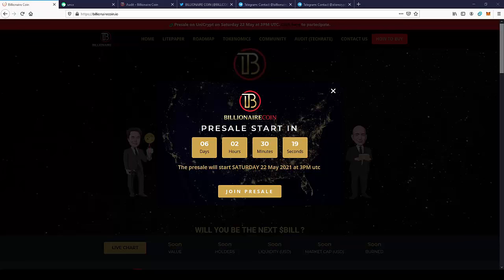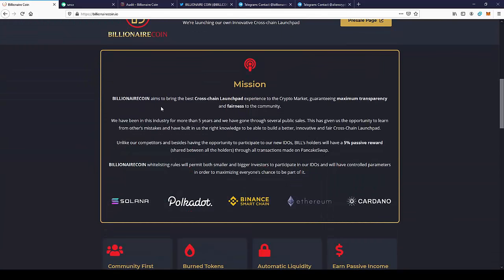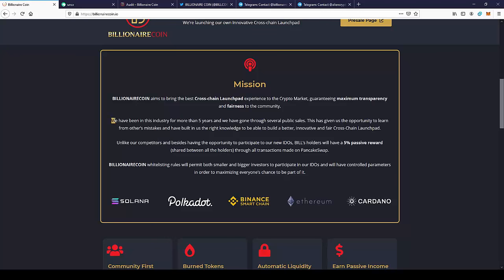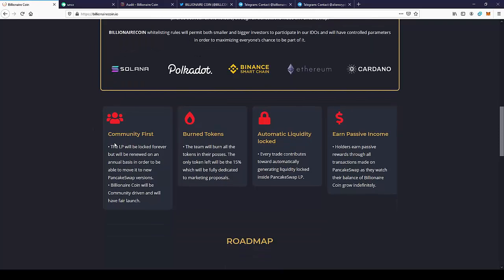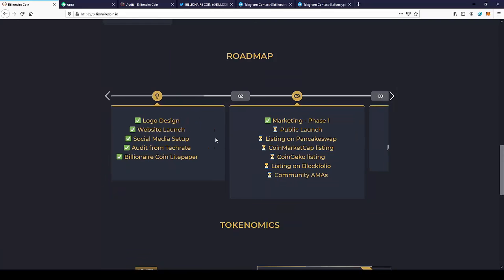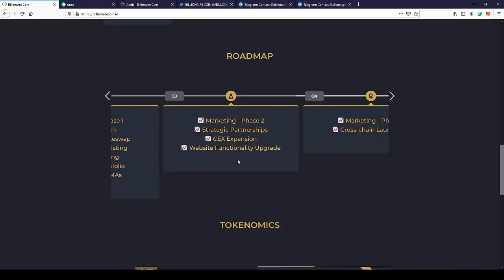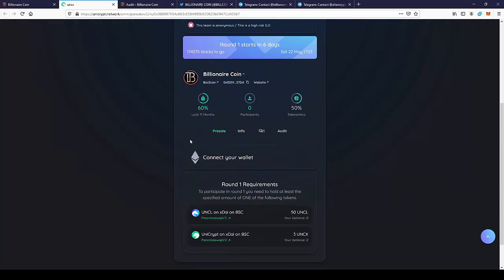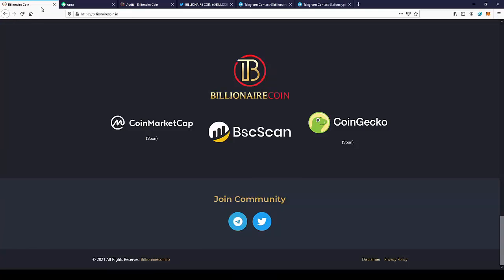BILLIONAIRE COIN | NEW GEM 2021 ?! | ALIENCRYPTO REVIEW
📬 Telegram:  ( THE BEST WAY TO CONTACT)